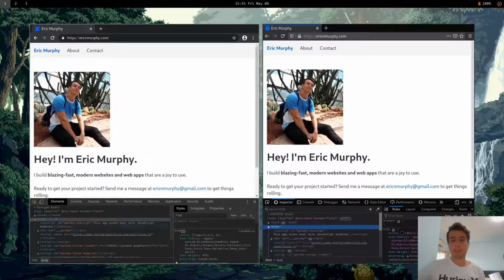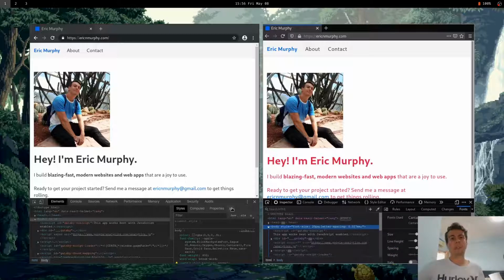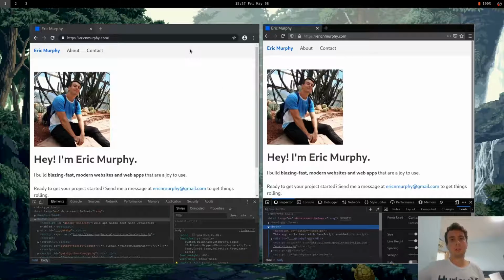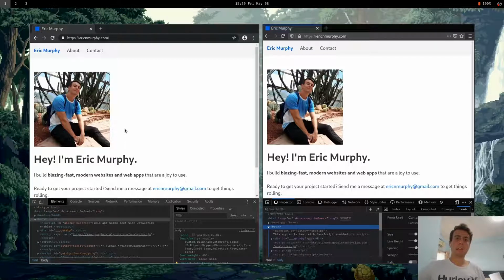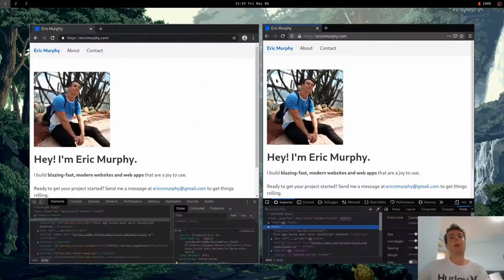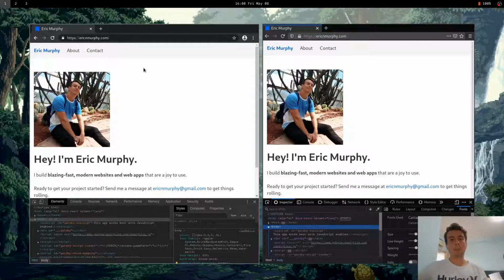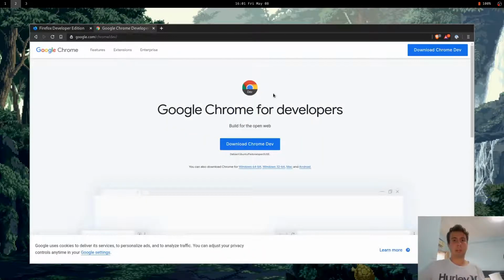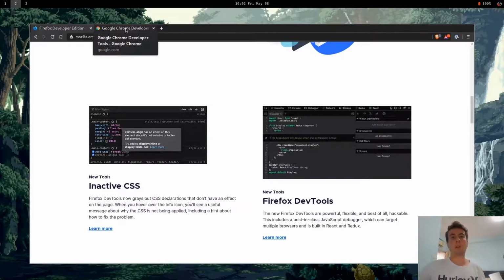What's REALLY the Best Browser for Web Developers?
What's the BEST browser for web developers? The answer may surprise you! When developing for the web, you want to use a good browser that's widely supported so your website works and looks good for the most people. You can't test your website on every possible browser and operating system, but you can at least get a good head start by picking a good browser for your main development work!